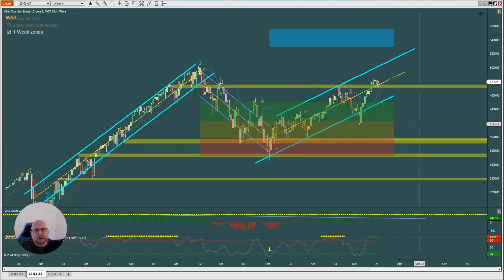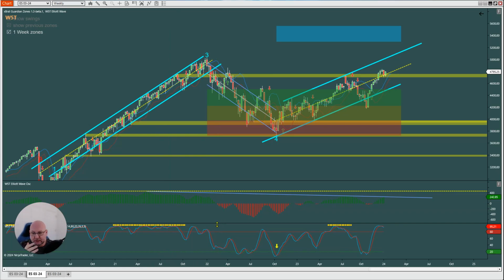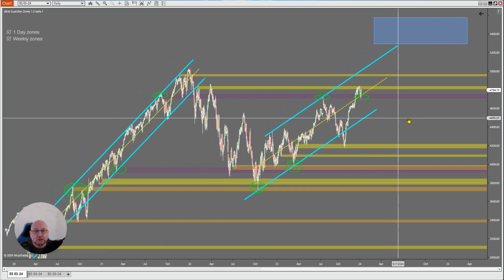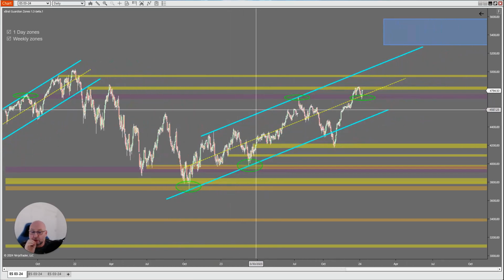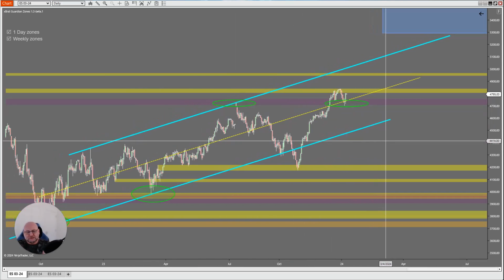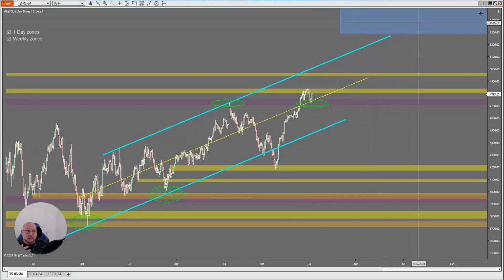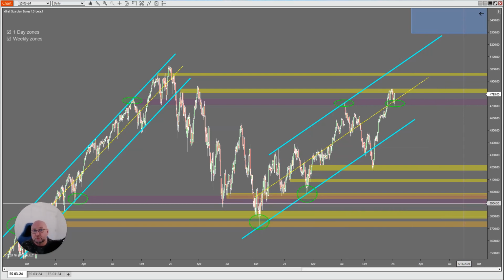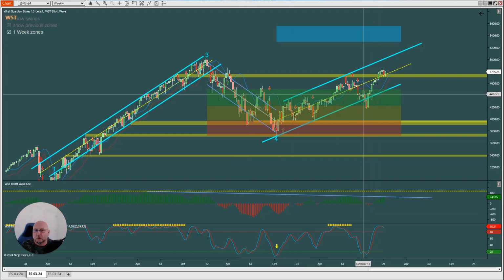👉Where is the S&P500 going in 2024?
In this technical analysis video, understand the operational landscape of the S&P500 for 2024, the structural confluences and where those important targets are. Understanding Trend Behaviour is also covered as it is part of the overall picture (Operational Landscape).

This technique is just a small part of Paul's Book "Confluence Not Coincidence" - Check it out on Amazon

Paul used the Elliott Wave Indicator suite to help understand the Trend Behaviour. It is available on many different trading platforms

And the Proprietary Automated Support and Ressistance Zones are only available on the NinjaTrader Platform.